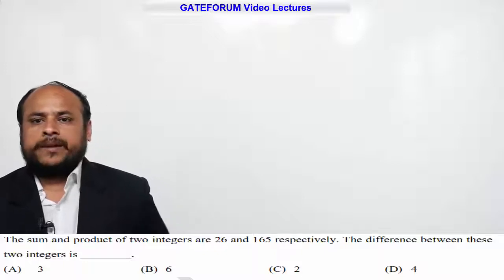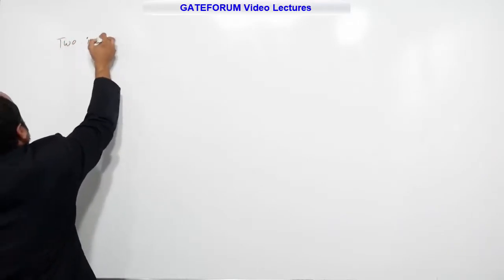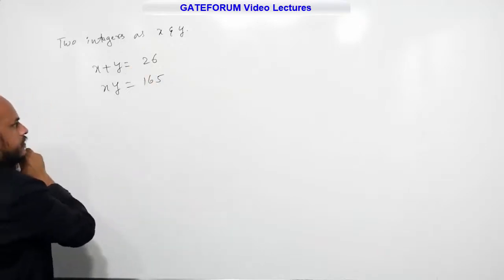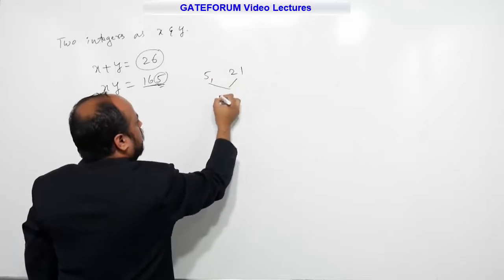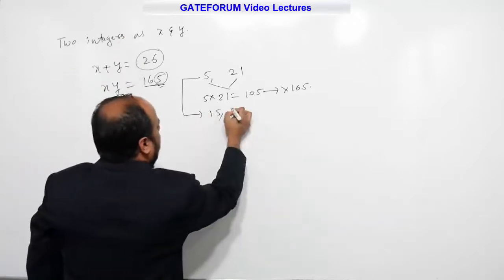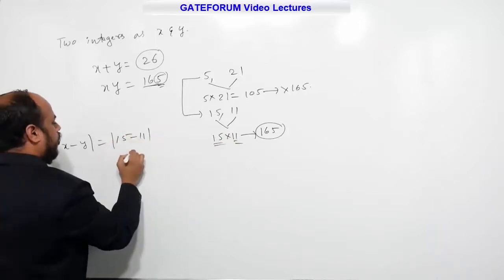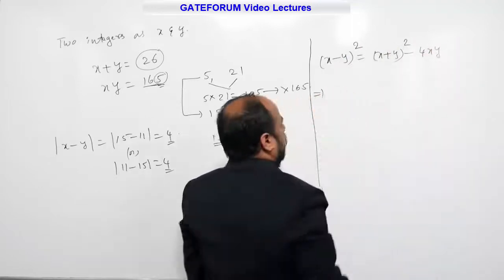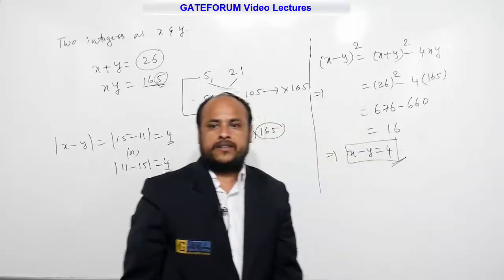GATE 2019 Paper Solutions by GATEFORUM - Mechanical Engineering - Numerical Ability - Set 1 Q5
Stream: Mechanical Engineering (ME)
Topic - Numerical Ability
Question:  1